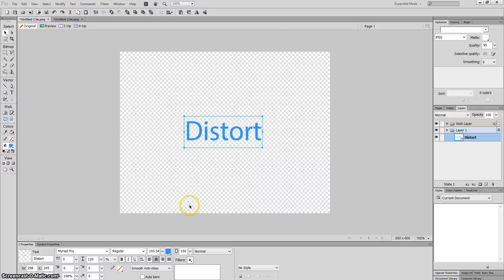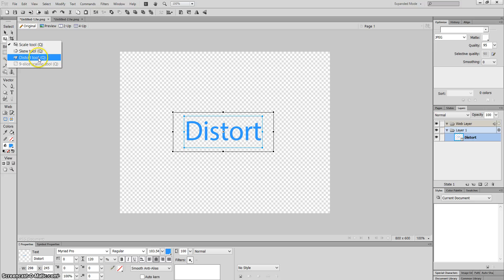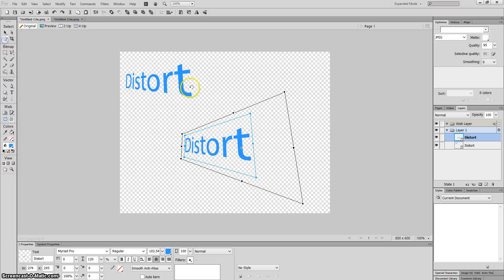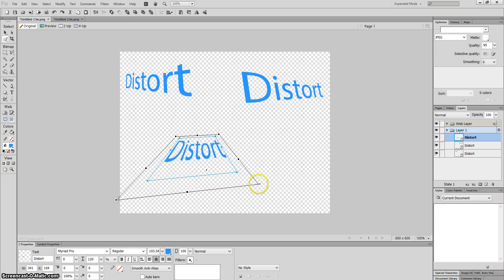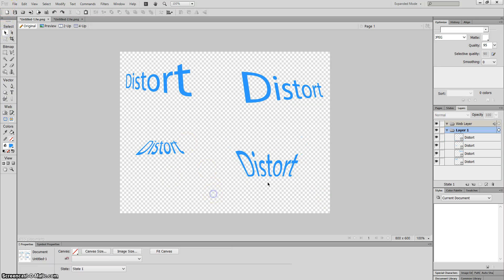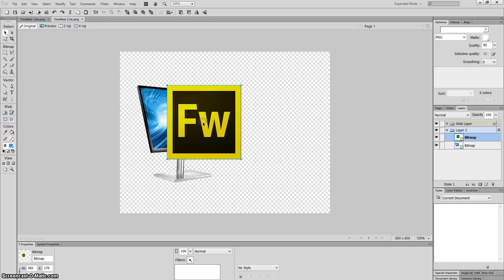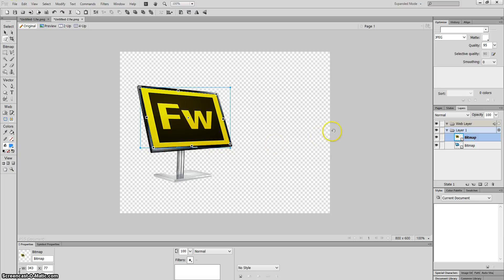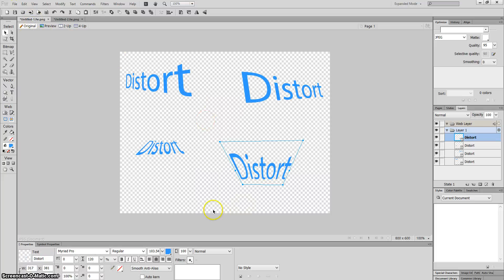Distort Tool in Adobe Fireworks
Distort moves the sides or corners of an object in the direction you drag a selection handle while the tool is active. This is helpful in creating a 3D look.